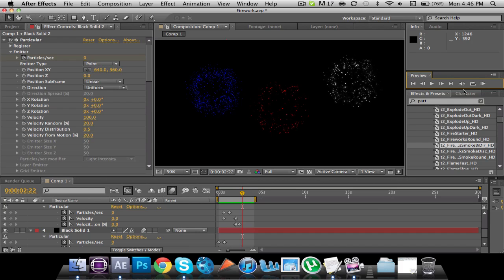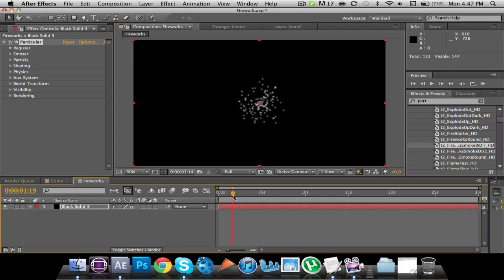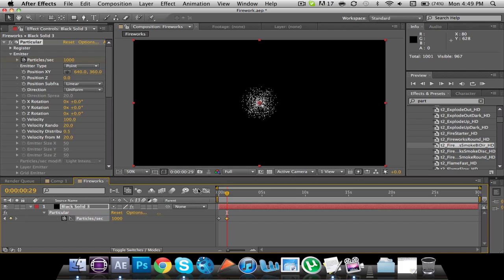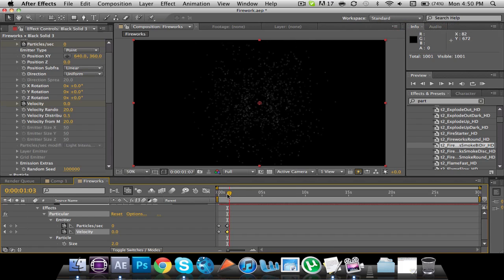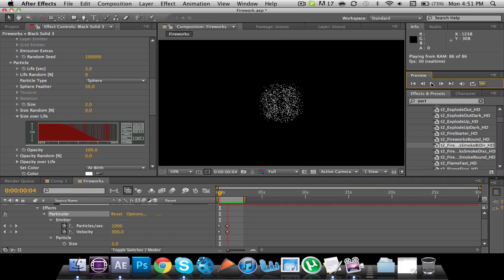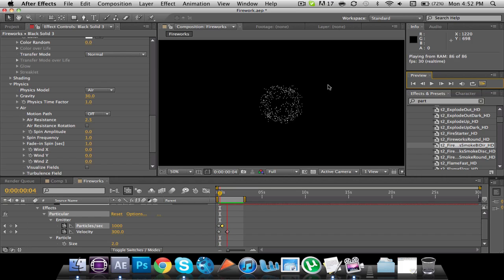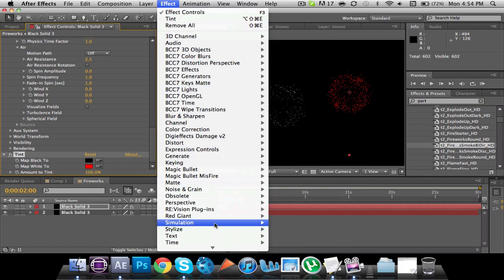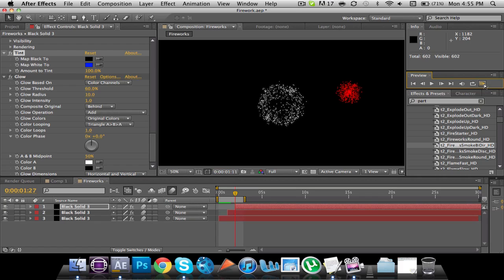After Effects Fireworks Tutorial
This tutorial explains how to make a highly realistic firework effect with the third party plug-in from Red Giant, Trapcode Particular.

Hey guys! Leave a like on this tutorial if you enjoyed it and I'll make some more. Leave a comment for what tutorial you want to see next and I'll pick the best one or most asked for my next tutorial.

-Turner